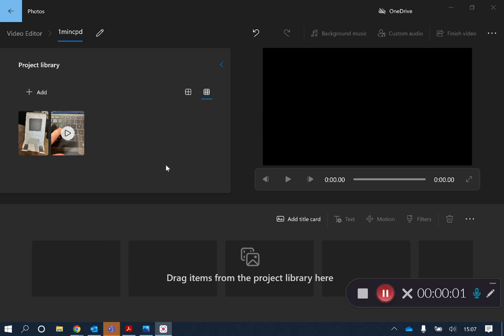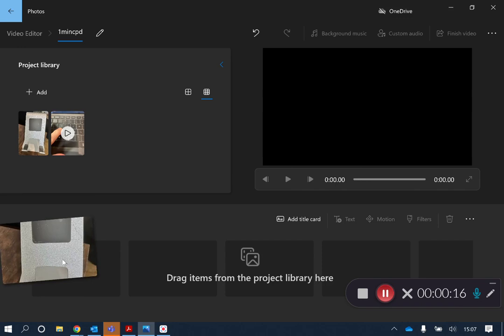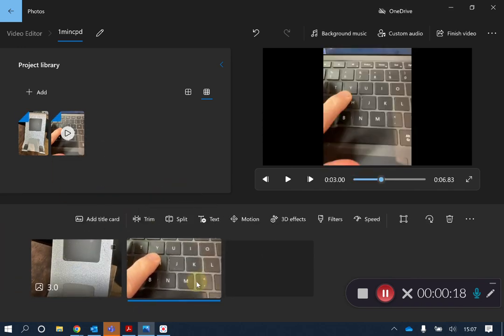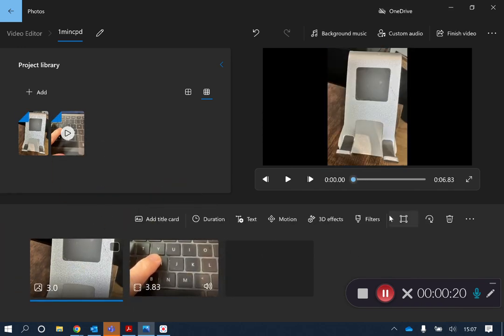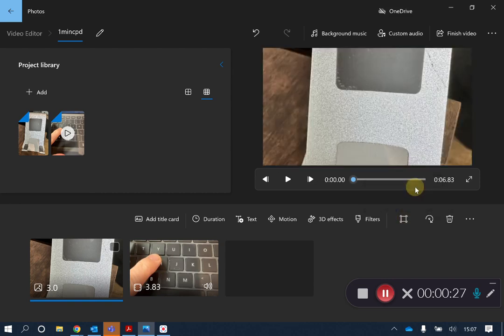#695 Remove the darkness (remove black bars from video and images)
In my previous post I mentioned one way to remove black bars from video - by simply flipping your phone (or tablet) portrait.

In this new post we'll use the Microsoft Video (Photo) app as an alternative - this example will show you for both images and video.

It's not perfect but it's better!